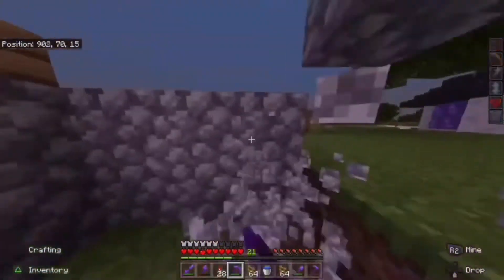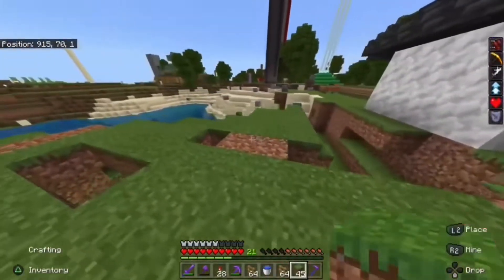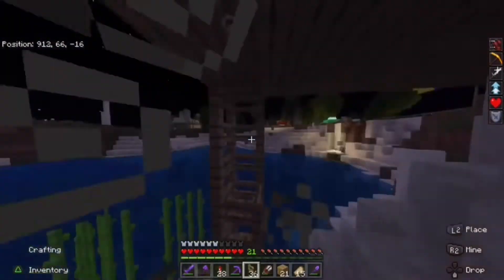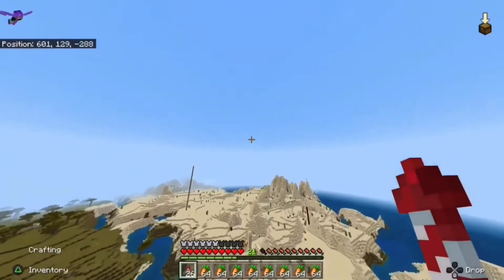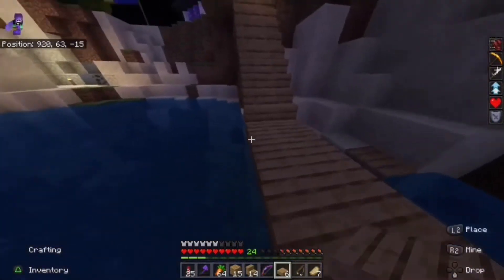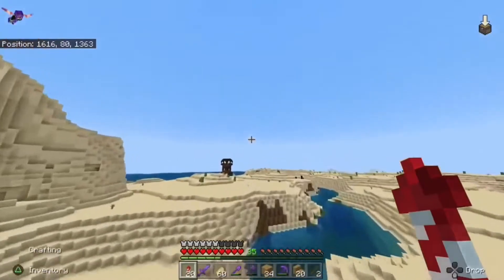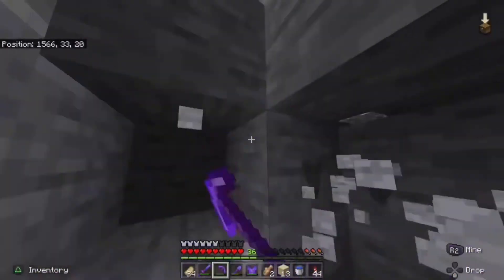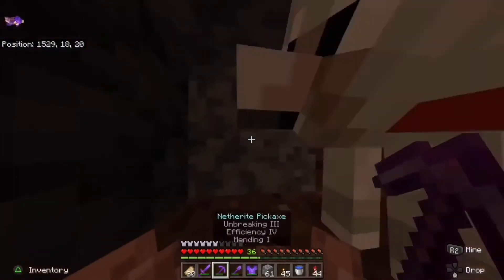Flabbergast SMP #87 Pointless projects! Infinite food?